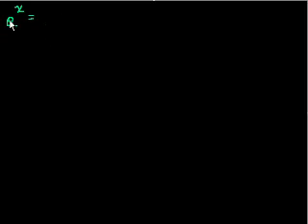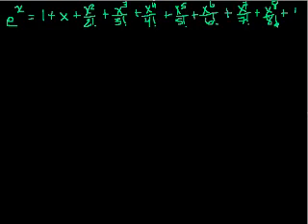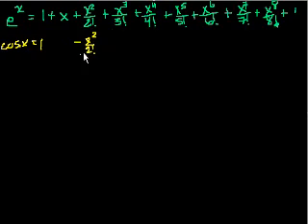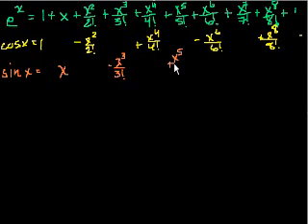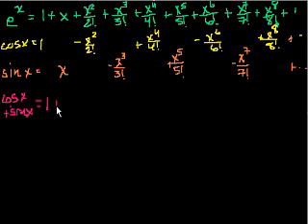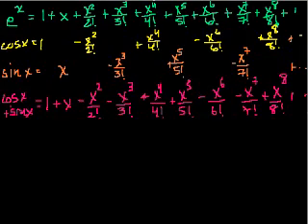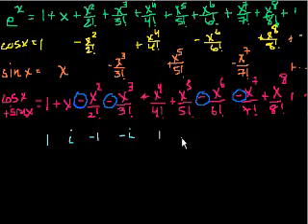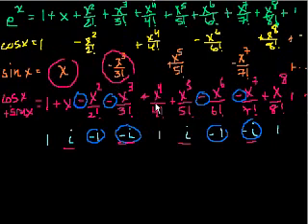084 Polynomial approximation of functions part 6